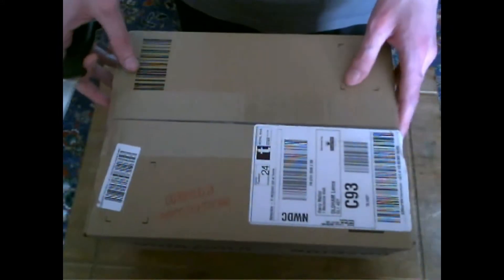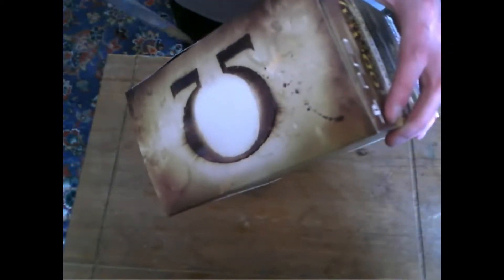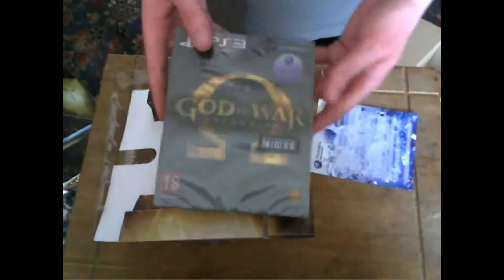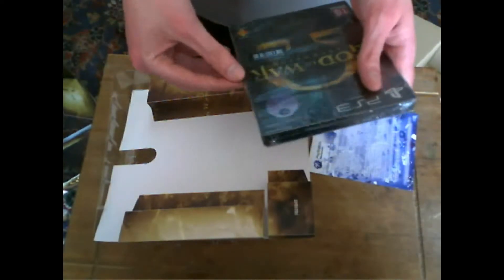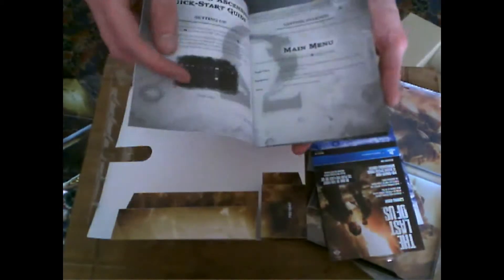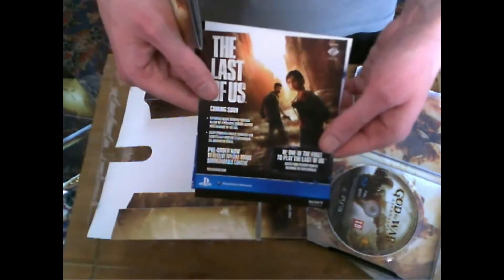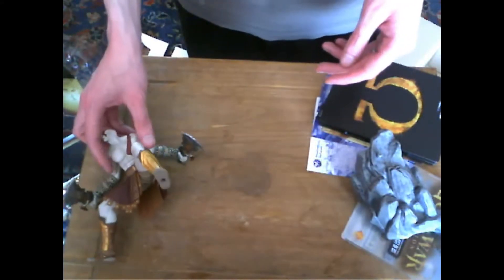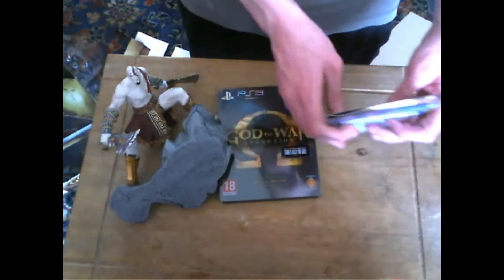God Of War: Ascension Collector's Edition [UK Unboxing]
Hey everyone, hows things? Welcome to my unboxing of "God Of War: Ascension Collector's Edition". I know this has been out for awhile now but I'm a big fan of the series & still happy I managed to get this & at a bargain price too :-) Can't wait to play this & maybe I'll see you online ;-)

 This package includes:
- Exclusive 8" Kratos Figurine
- Premium Steelbook Case
- Official Game Soundtrack
- Pass For Future DLC Content
- Multiplayer Double XP Unlock
- Mythological Heroes Multiplayer Armour Pack
- PlayStation 3 Dynamic Theme
- PlayStation Network Avatar Pack
- Exclusive Demo of The Last Of Us